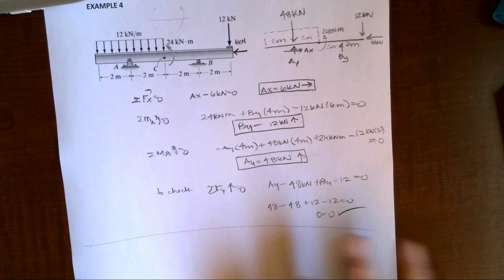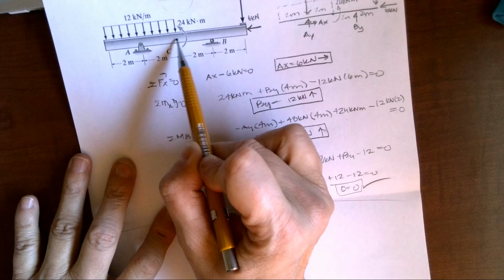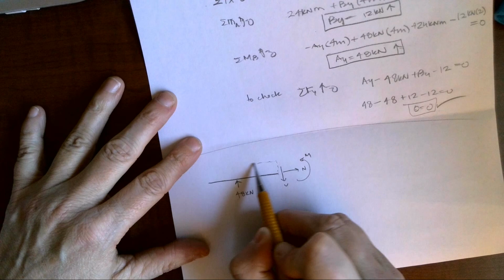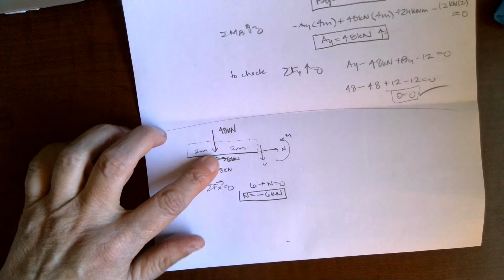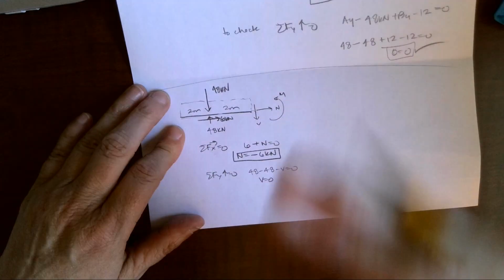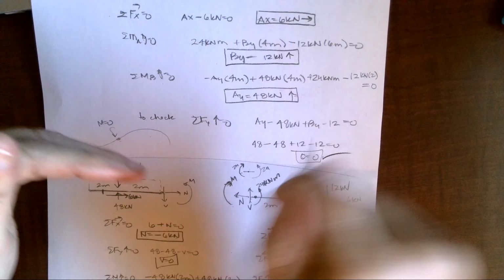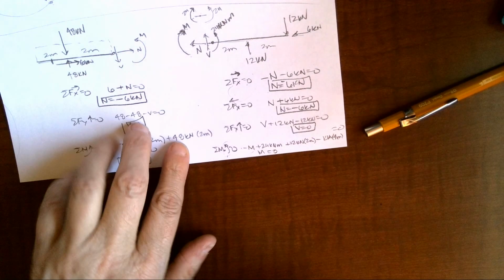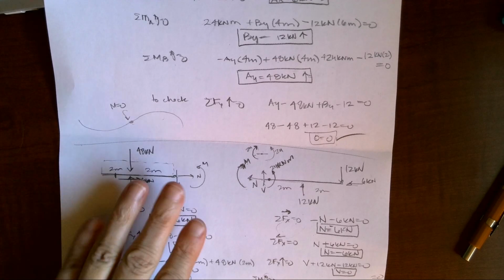Internal Force Example 4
Use positive beam notation to find internal forces